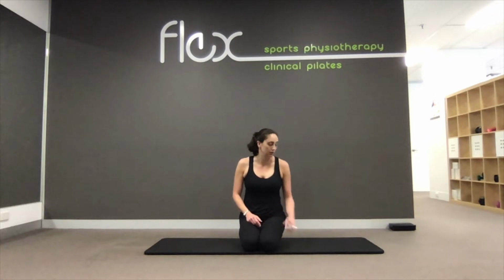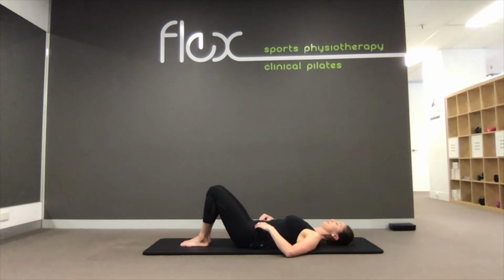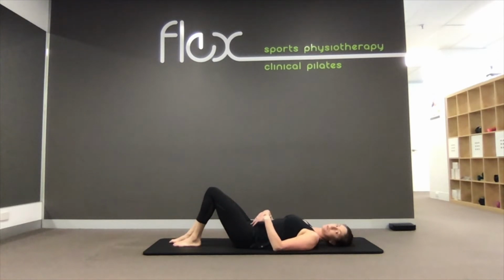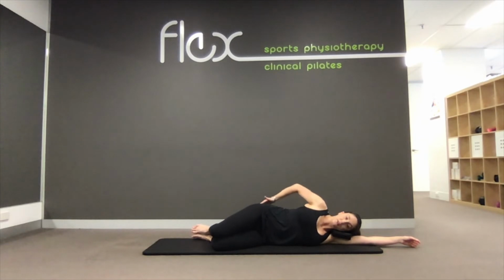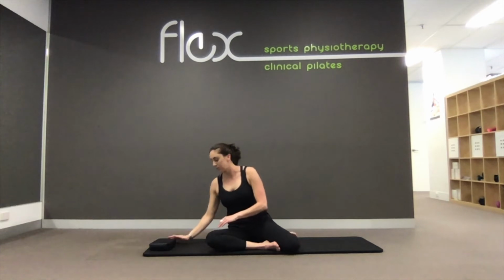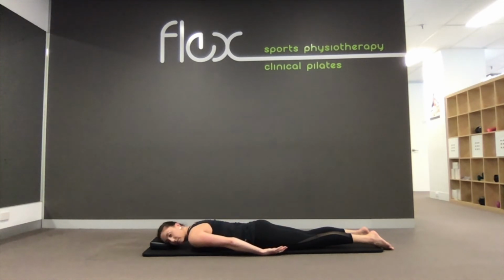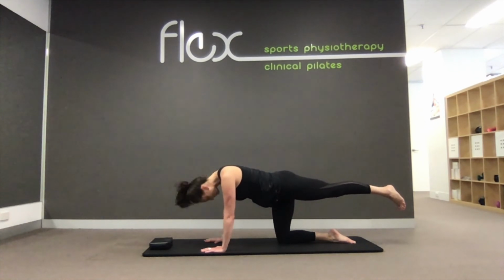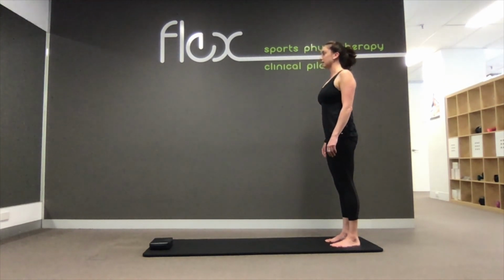Flex Sports Physio - Beginner Mat Class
A 20 minute Beginner mat-based session you can do from the comfort of your lounge room.